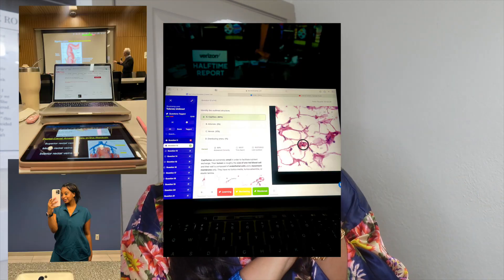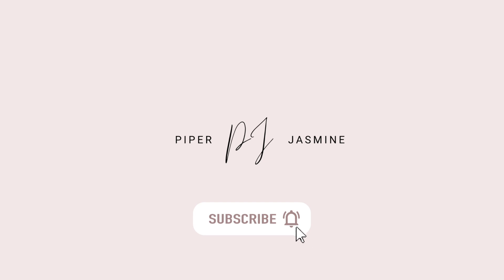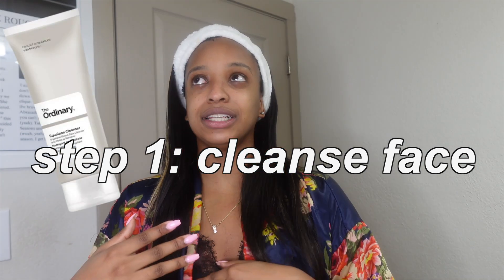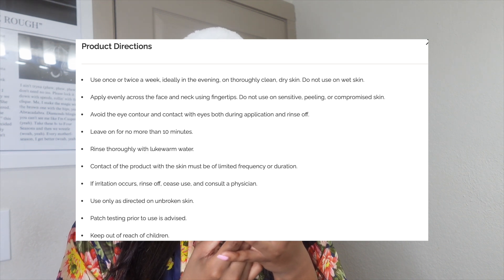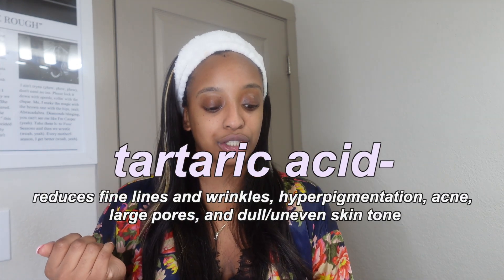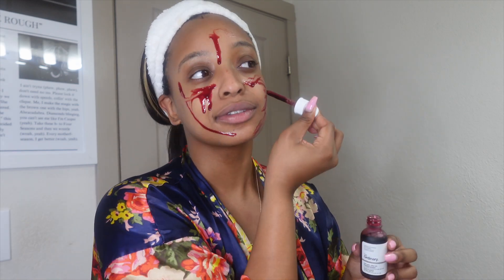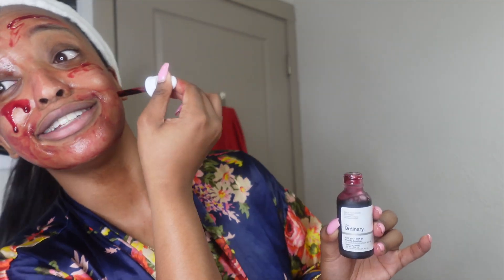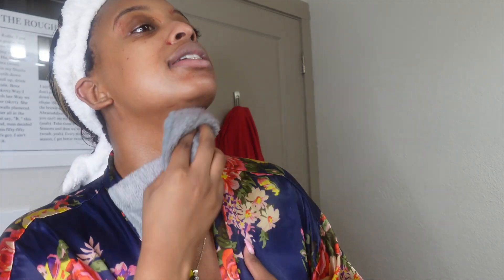Derm Diaries| the ordinary peeling solution review on dark + sensitive skin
Hey there, skincare enthusiasts! I'm thrilled to welcome you to the premiere episode of 'Derm Diaries,' where I, a passionate first-year medical student with aspirations in dermatology, take you on an exhilarating journey through the world of skincare. Join me as I combine my love for medicine with my obsession for skincare, diving deep into the science behind beauty and unlocking the secrets to radiant, healthy skin.

In today's video, we're diving headfirst into the fascinating realm of skincare with a focus on products tailored for brown skin/dark skin women and those with sensitive skin. Specifically, we'll be exploring The Ordinary Peeling Solution—a cult-favorite product known for its transformative effects.

From luxurious exfoliators to rejuvenating eye creams, nourishing moisturizers, and refreshing masks, we'll explore a wide array of products designed to cater to our unique needs.

But what exactly is 'Derm Diaries' all about? It's more than just your average product review—it's a captivating exploration of skincare through the lens of a future dermatologist. Each month, I'll be putting a new skincare gem to the test, sharing my honest thoughts, expert insights, and insider tips for achieving that coveted glow.

As we embark on this exciting journey together, I'll be your guide through the vast landscape of beauty, demystifying ingredients, debunking myths, and uncovering the science behind effective skincare. Whether you're a skincare enthusiast, a fellow medical student, or simply someone on the quest for flawless skin, 'Derm Diaries' has something for everyone.

So, buckle up and get ready for an adventure like no other. Together, we'll unlock the secrets to radiant, healthy skin and embrace the beauty of self-care. Welcome to 'Derm Diaries'—let's make our skin dreams a reality!

➡️➡️➡️ "medical school prom grwm| dating, exams, & updates| insights into med school life"

I am in medical school, and I graduated from the University of Georgia!

Yes, my real name is Piper.

I’m from ATL.

00:18 what is dermatology?
01:28 step 1: cleanse face
01:36 skintype
02:06 product reveal
02:53 targeted effects
02:15 packaging
03:07 key ingredients/benefits for skin
04:01 application
05:00 inital thoughts
05:38 removal